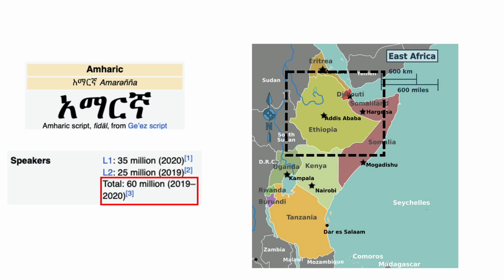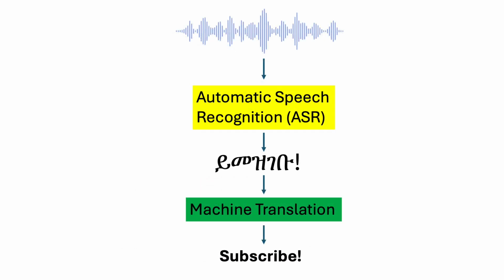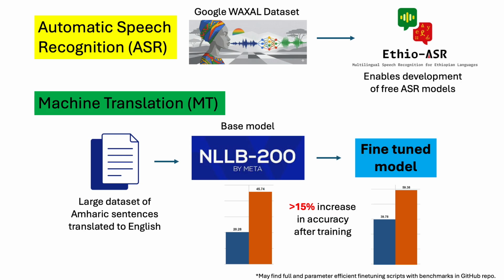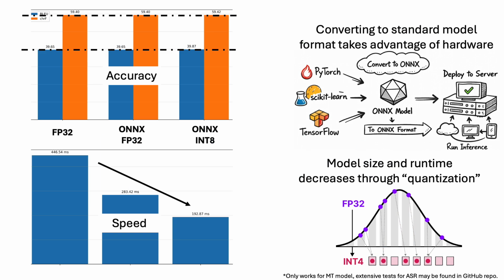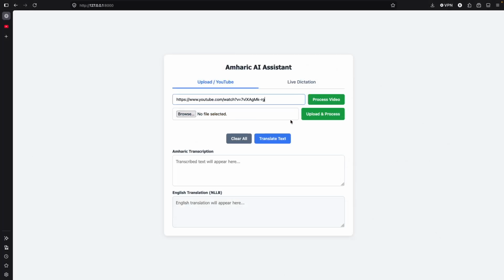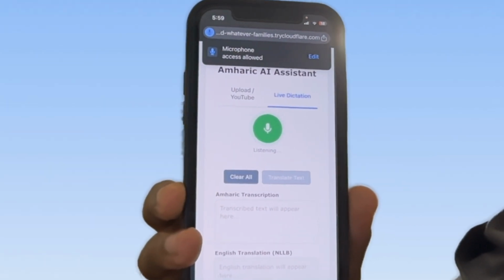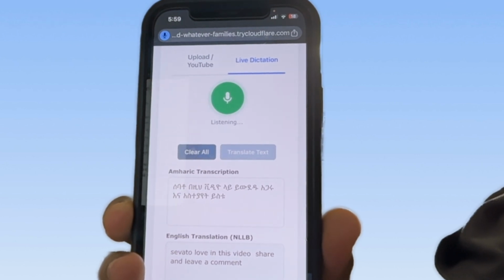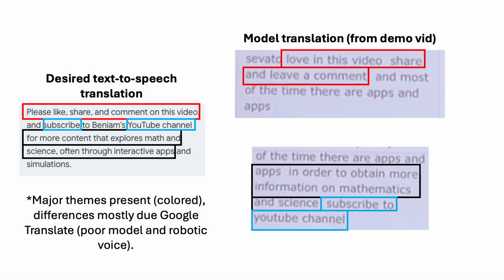Building an AI Translator for 60 Million Amharic Speakers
In this video, I walk through how I built an Amharic speech-to-text and English translation system that runs locally, with the goal of making translation faster, more private, and free.

GitHub repository (to be updated soon based on feedback):

Chapters:
0:00 Intro
0:33 Overview
0:52 Choosing models
1:30 Improving models
1:58 Live Demo
2:52 Future Work
3:10 Outro